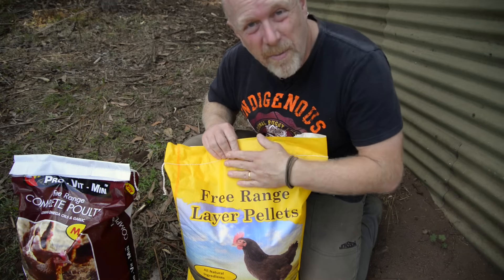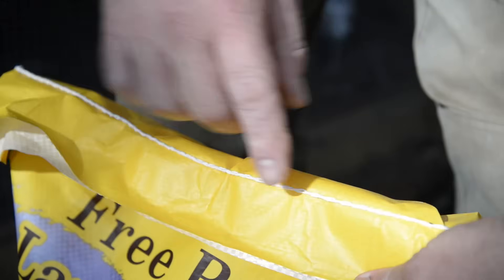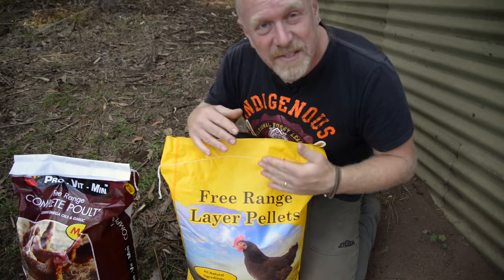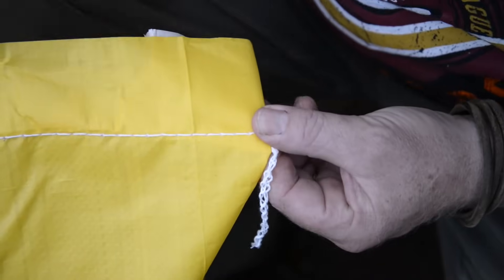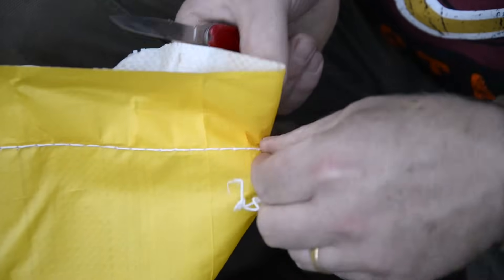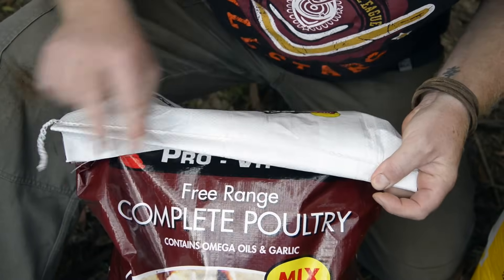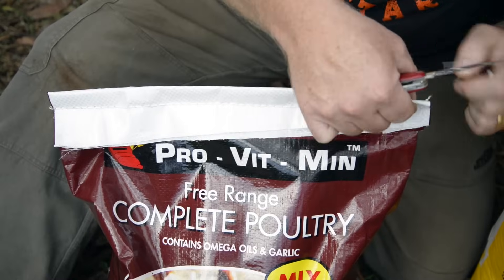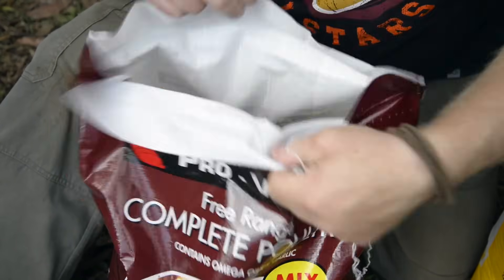Life Hack How to Open a Feed Bag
Here's the memory hook ...

Read a SINGLE LINE of ARABIC.

Feed bags can be frustrating to open. Sometimes they snag. Sometimes they tear. Sometimes, in a fit of rage, I have hacked them open with a blunt knife!

Here's a simple trick to open them like a zipper.

With the SINGLE LINE of stitching facing you, cut the overhanging knots on the RIGHT and separate the two threads. The sewing unravels RIGHT to LEFT leaving you with a wide open bag to pour from and two lengths of thread to truss up your possums!